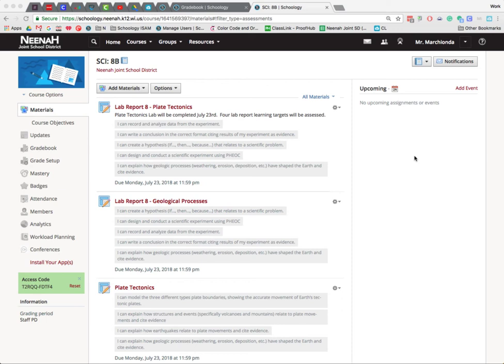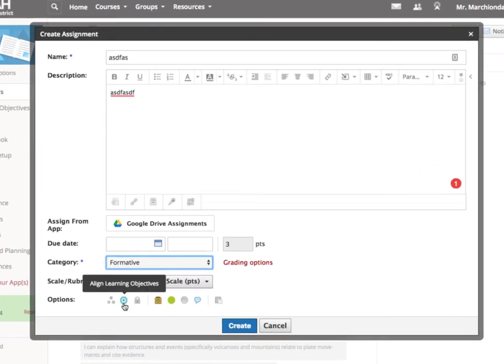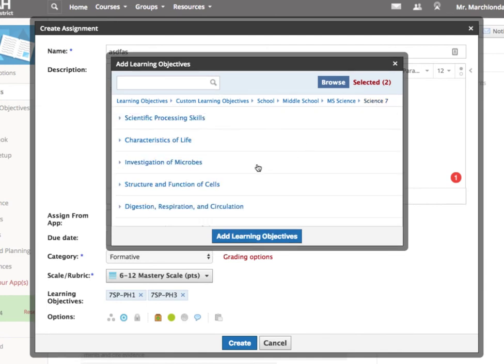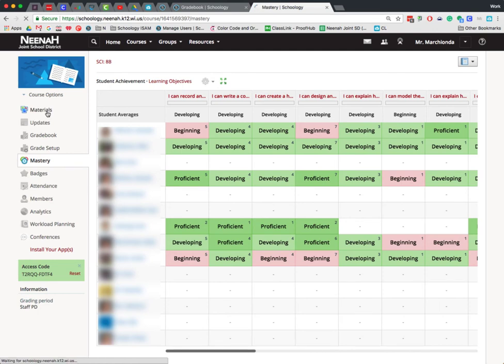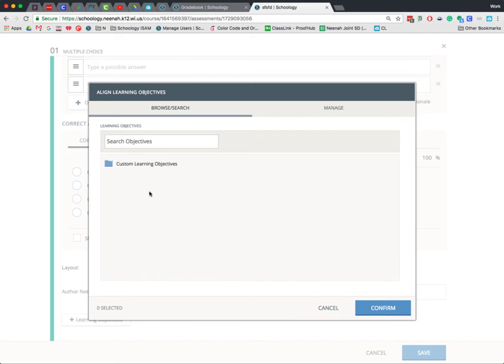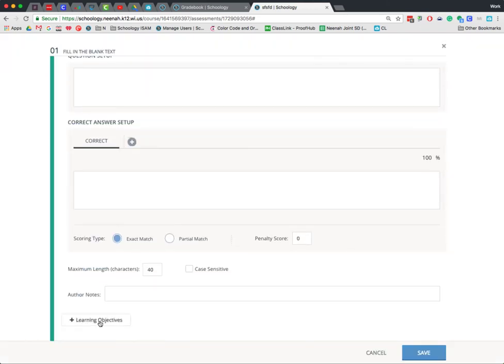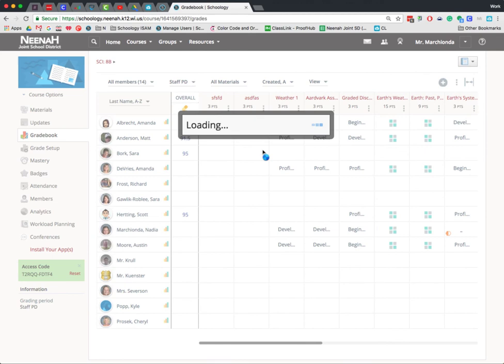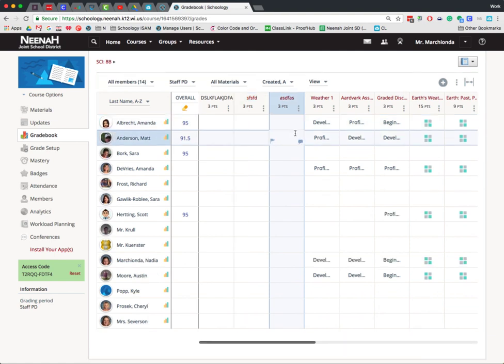Schoology Assigning Learning Targets